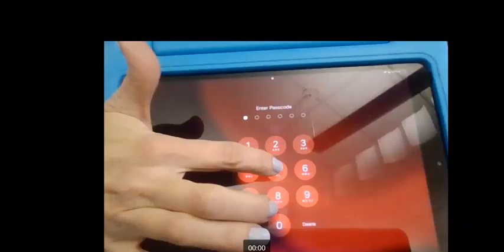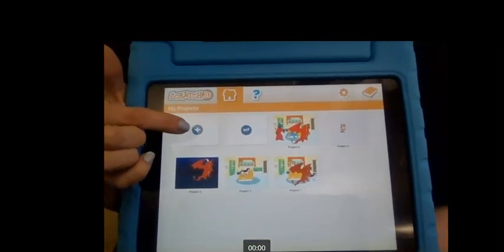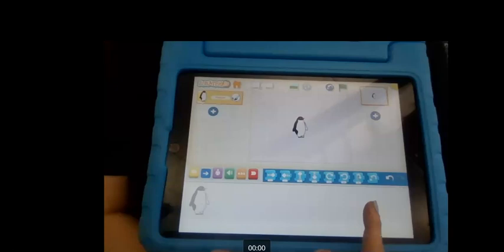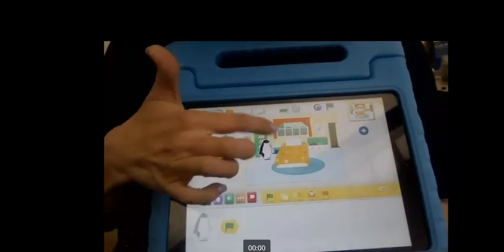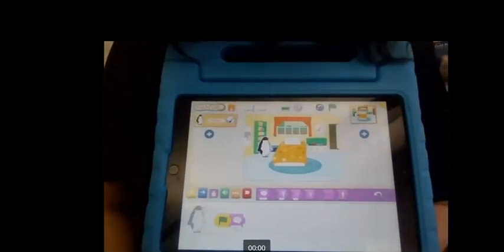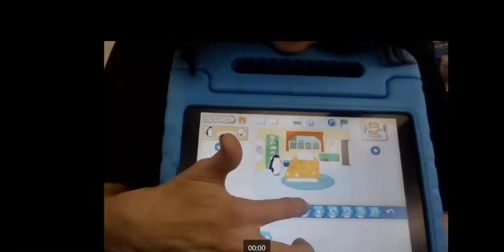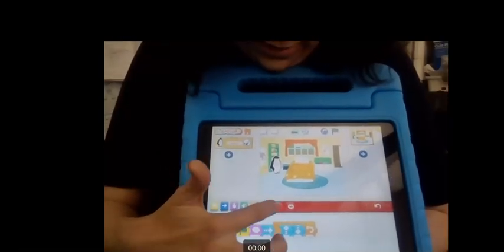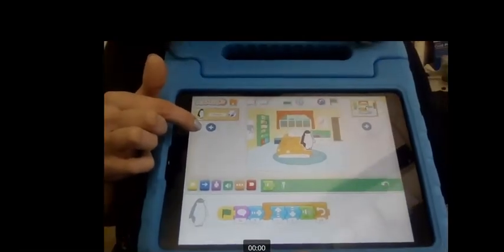Introduction to Scratch Junior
Shows students in kindergarten how to use the iPads and Scratch Junior during center time.